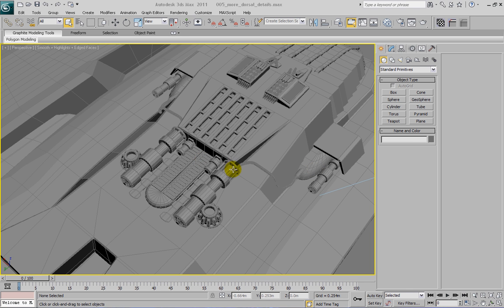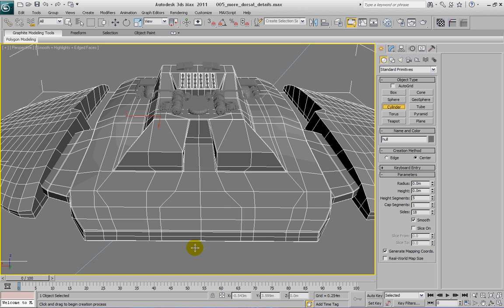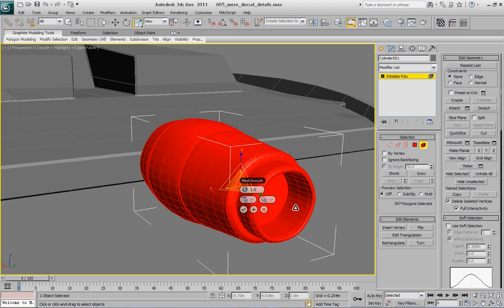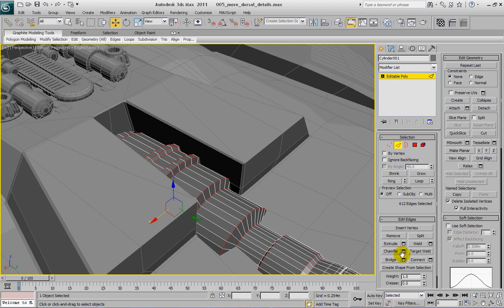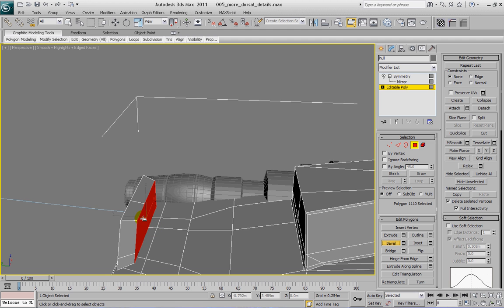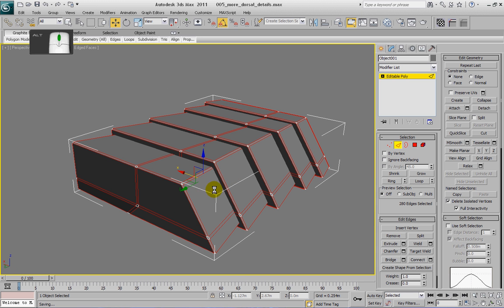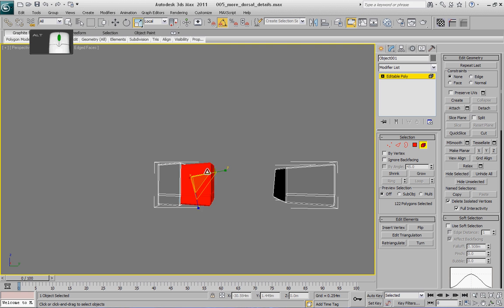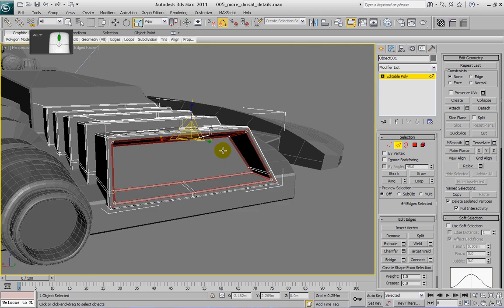Classic Raider Part# 006 Working on the engines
Welcome to the Classic Raider Tutorial Set.  In this set we Cover All kinds of Hard surface modeling techniques. From Spline modeling to greebeling.